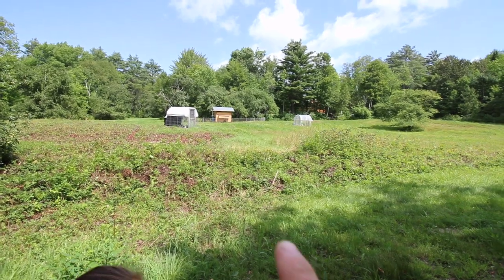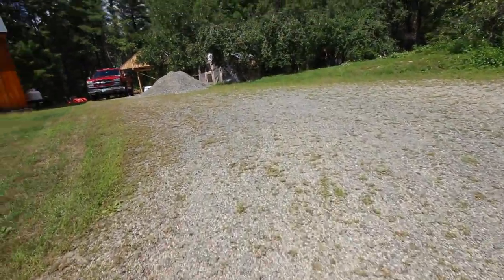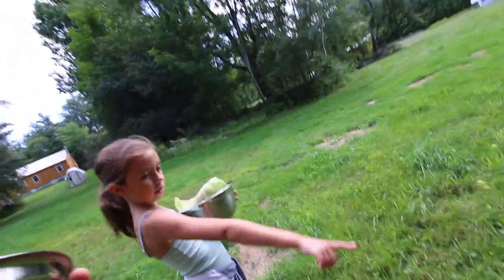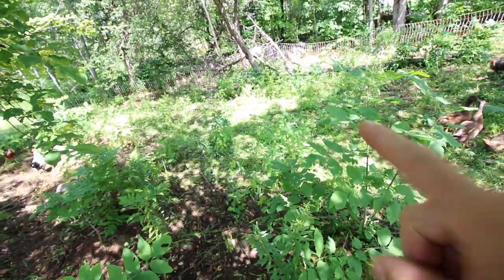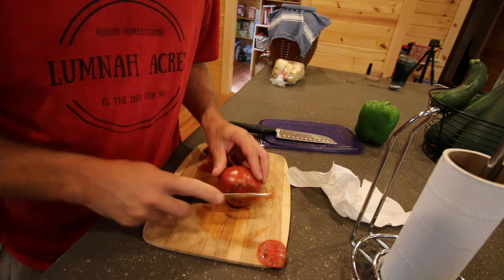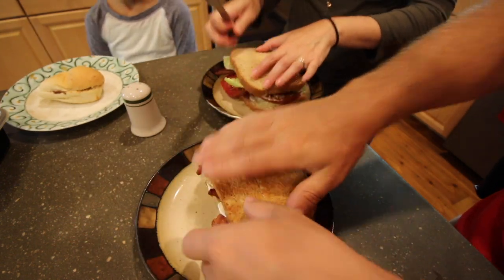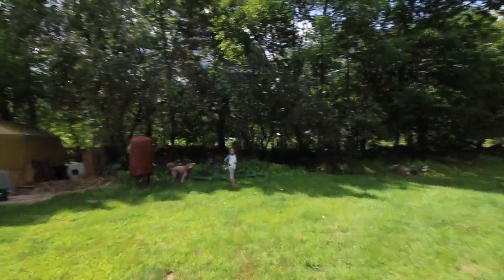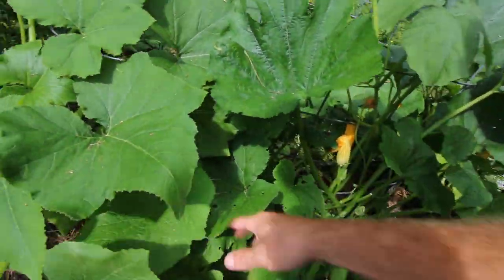You asked for it we listened! Modern Steader property tour and Pasture Raised BLTs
We have been asked lately what is the layout of our land. Today we will take you on a tour of the property that we use on a daily basis. We had some nice ripe heirloom tomatoes ready for the picking. What better use for them than pasture raised BLTs!

Daily Uploads!